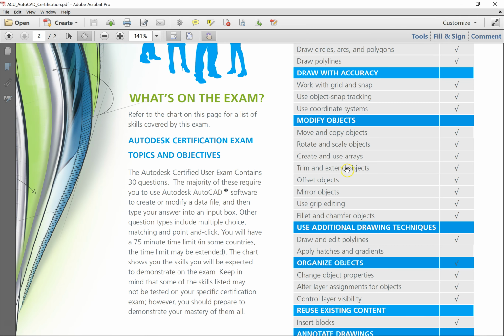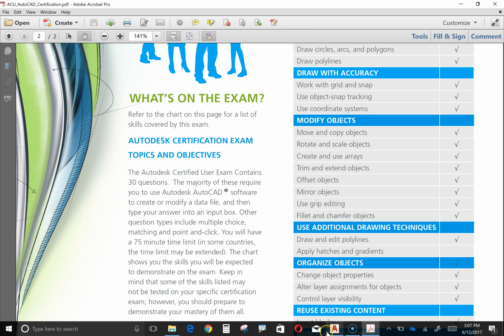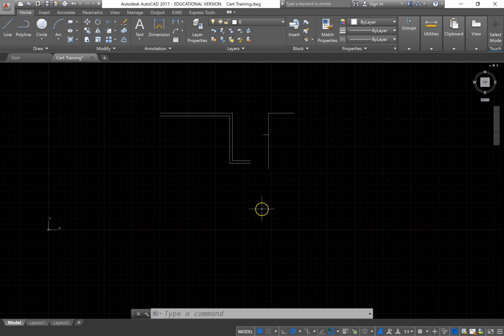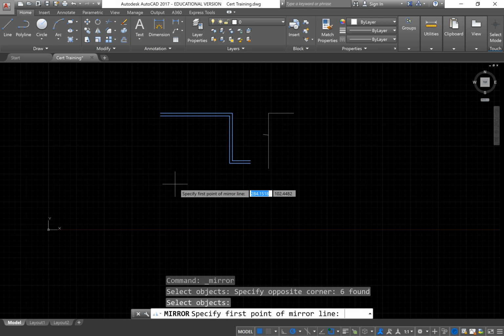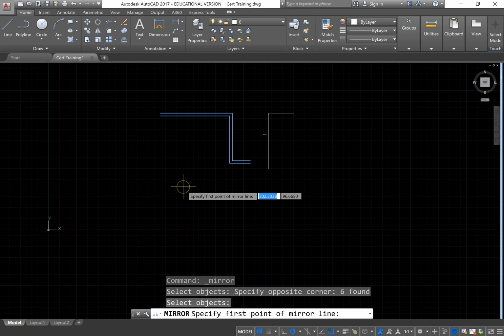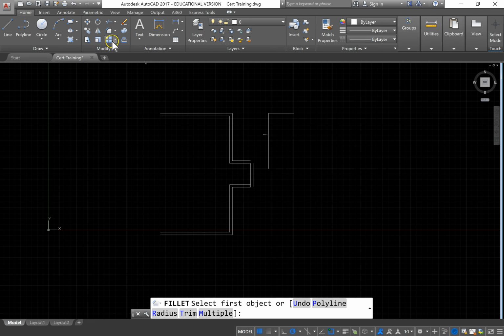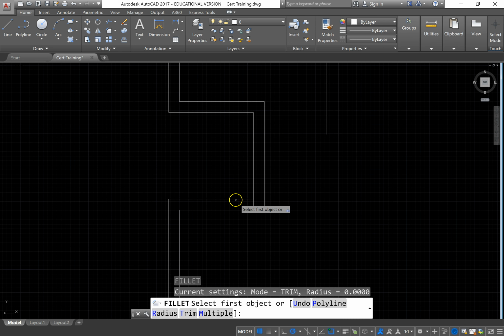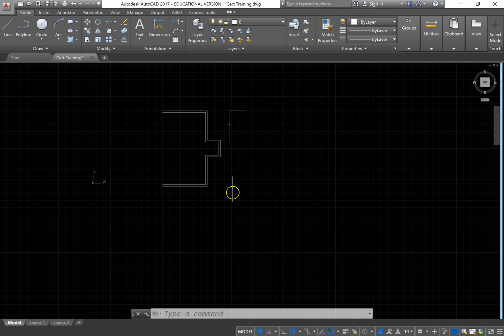Mirror Objects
AutoCAD Certification